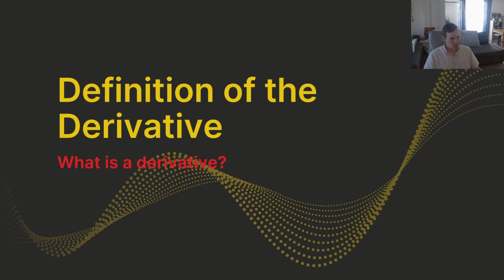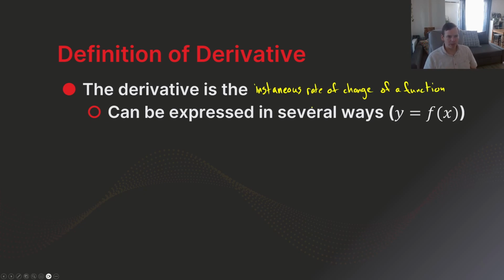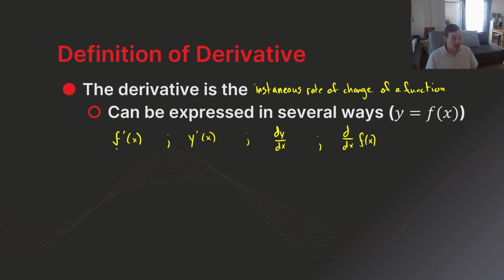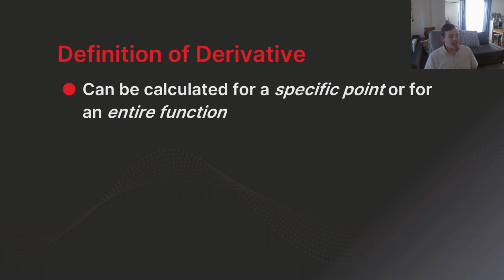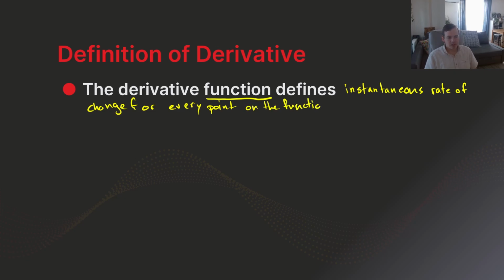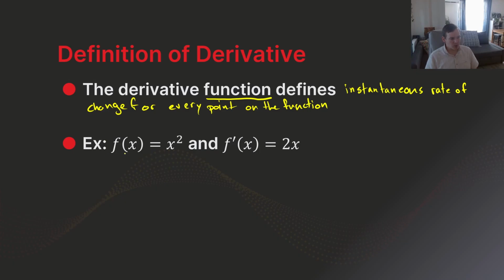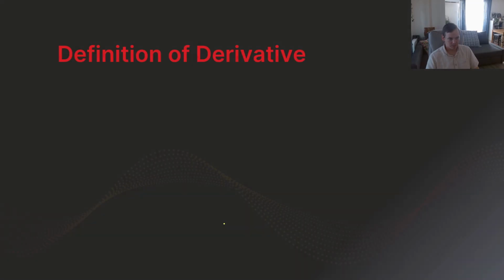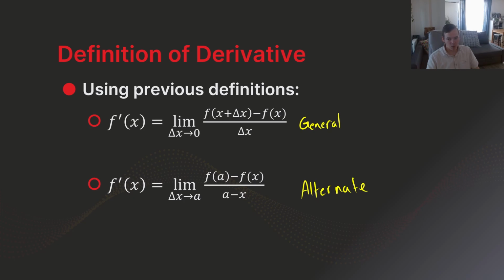2.2.2 - Definition of the Derivative